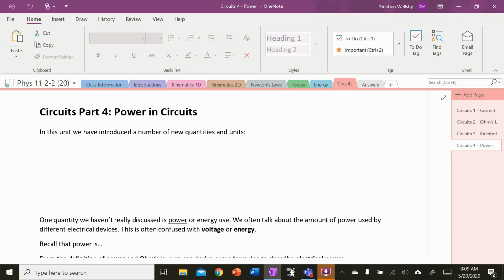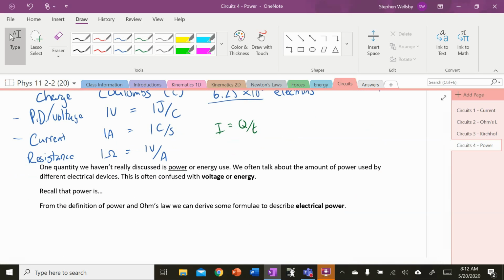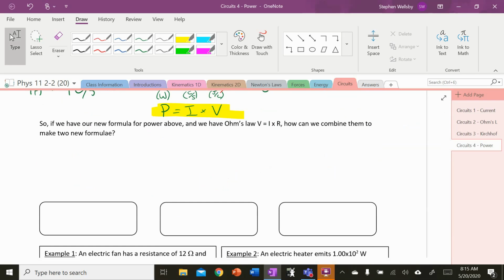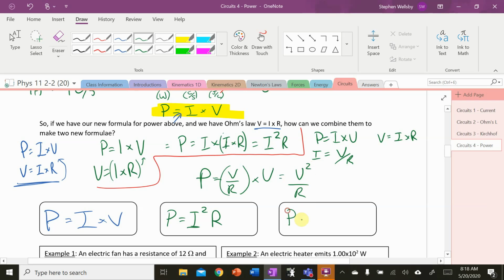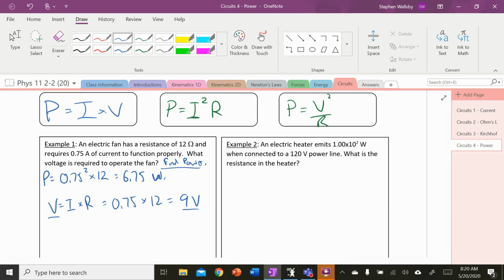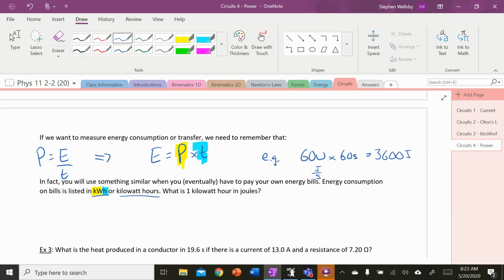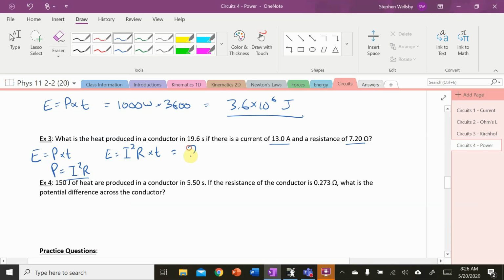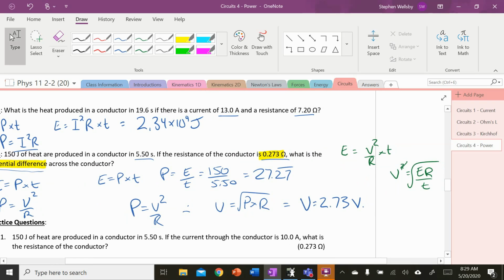Physics 11 - Circuits lesson 4 (May 25 - 29)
For Mr Wellsby's Physics 11 students. A look at power and energy in circuits.